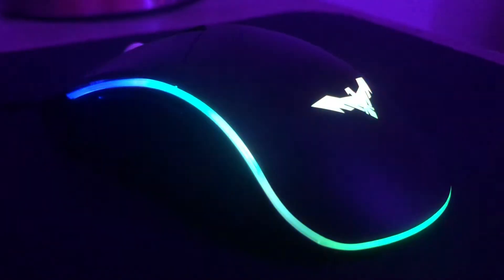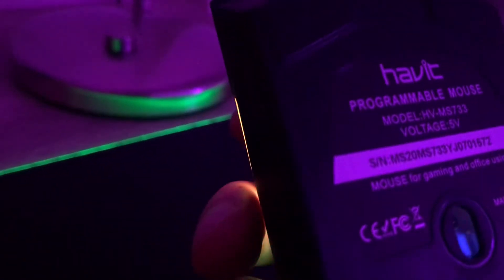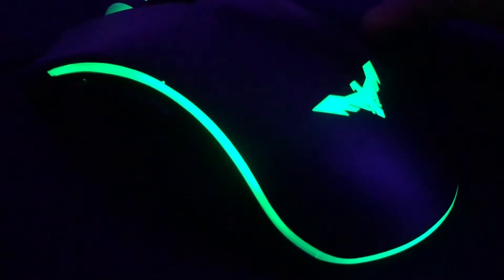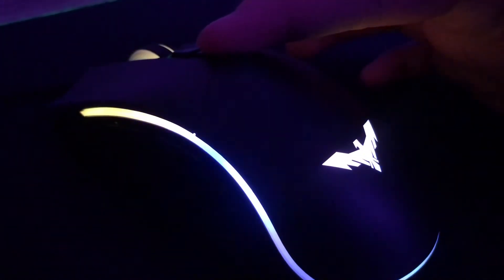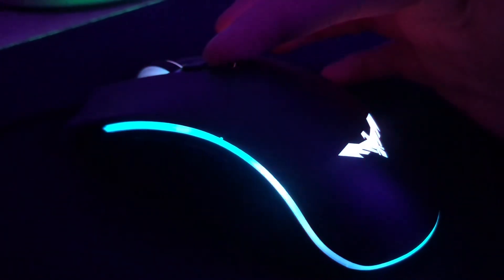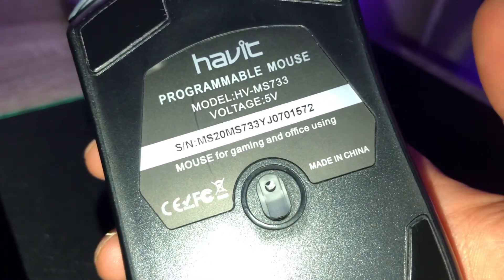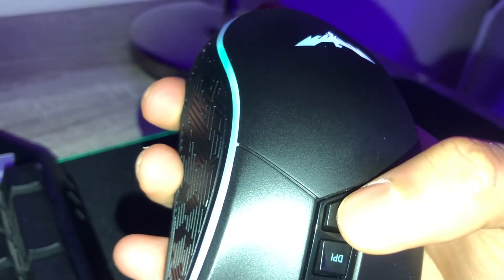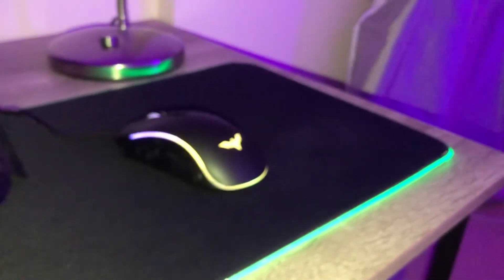2023 Havit HV-MS733 Review:Best Budget Gaming Mouse?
Best cheapest mouse in 2021 Under $20 with full RGB (Worth it?)

The RGB light and modes are so cool specially in night but i don’t recommend it for gaming because it’s too light and for me it’s not good in FPS games

havit RGB Gaming Mouse Wired Programmable Ergonomic USB Mice 4800 Dots Per Inch 7 Buttons & 7 Color Backlit for Laptop PC Gamer Computer Desktop (Black)